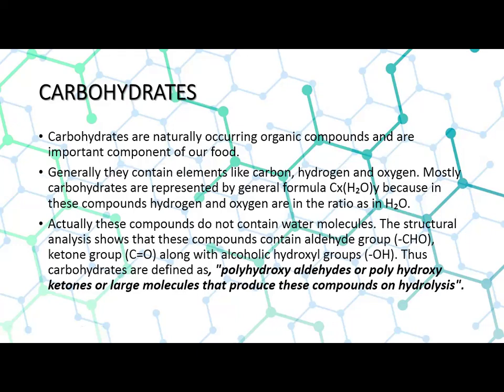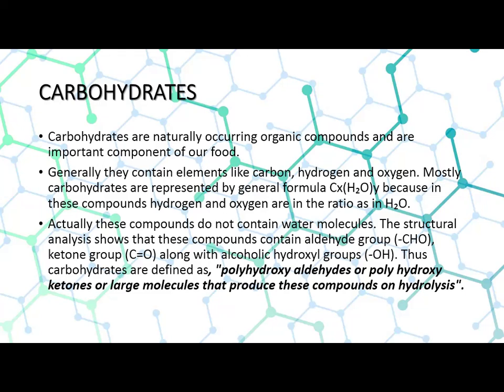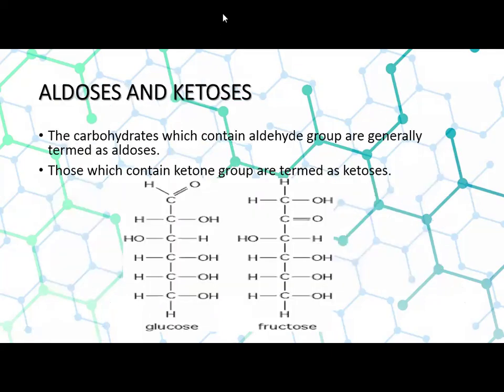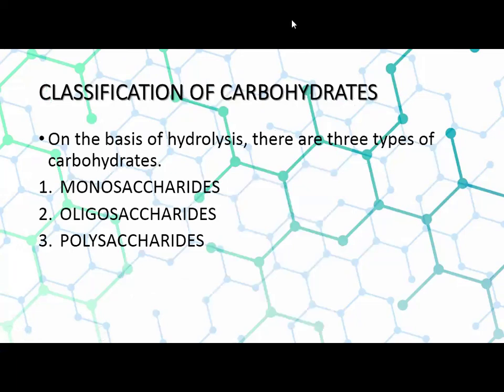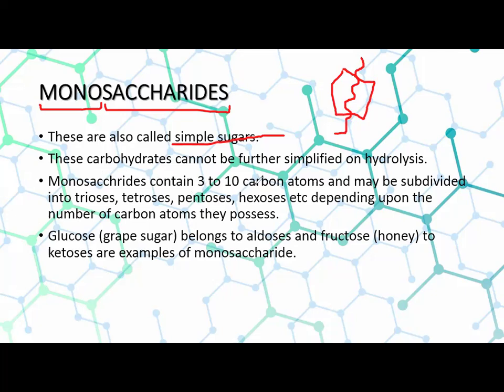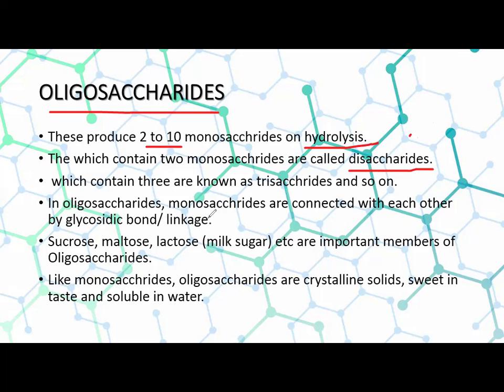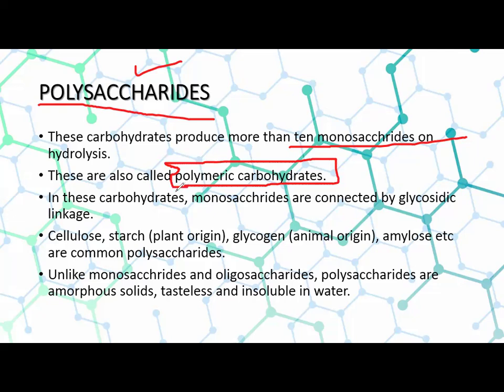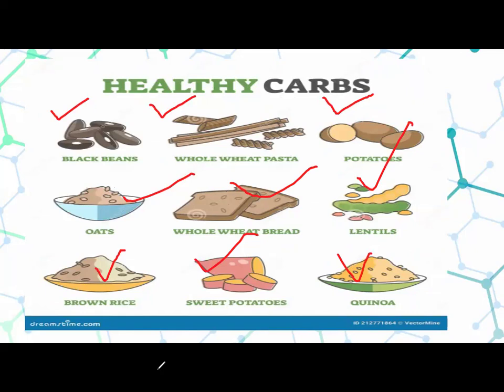Chapter # 04 : Biochemistry | Topic : Carbohydrates | Class 10 Sindh Board Chemistry